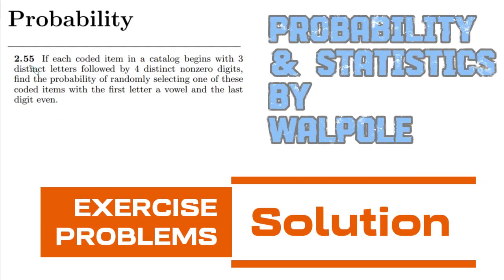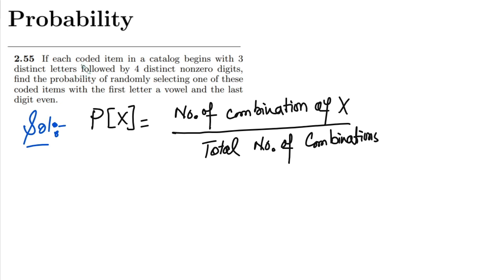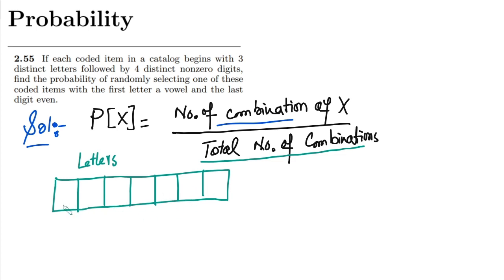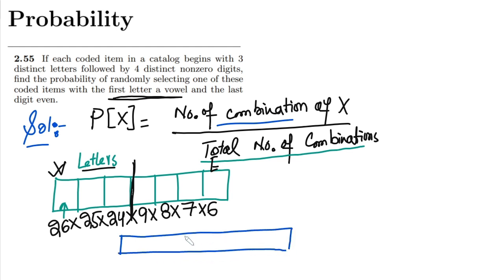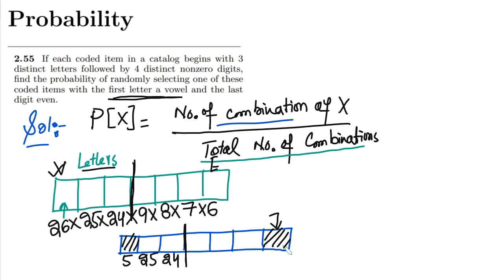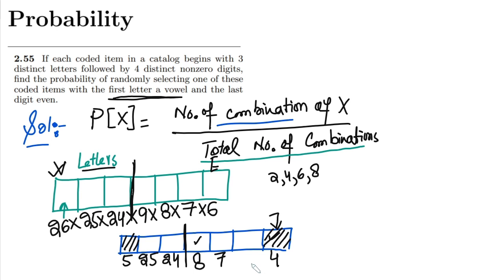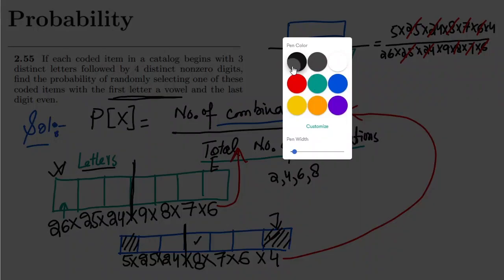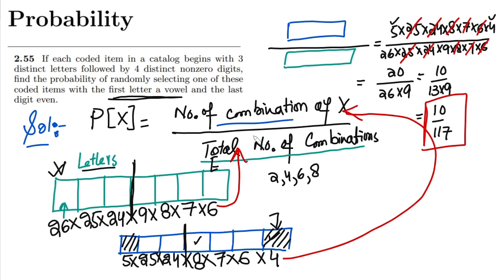Probability & Statistics for Engineers & Scientists by Walpole | Solution Chap 2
2.55 If each coded item in a catalog begins with 3 distinct letters followed by 4 distinct nonzero digits, find the probability of randomly selecting one of these coded items with the first letter a vowel and the last digit even.

Happy Learning :-)